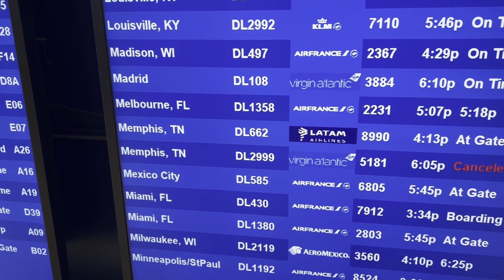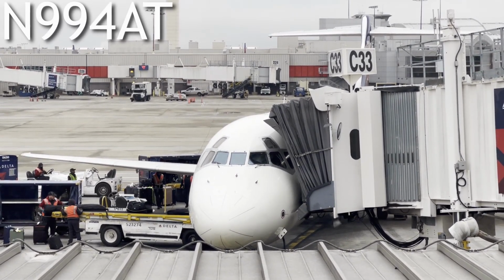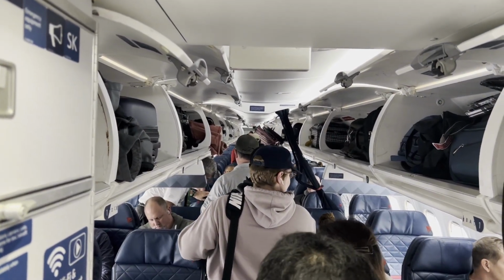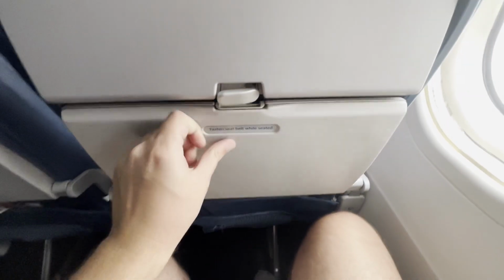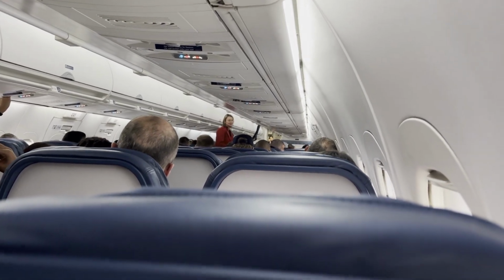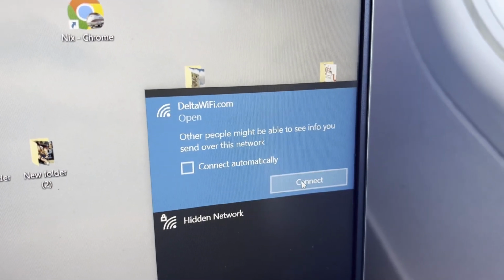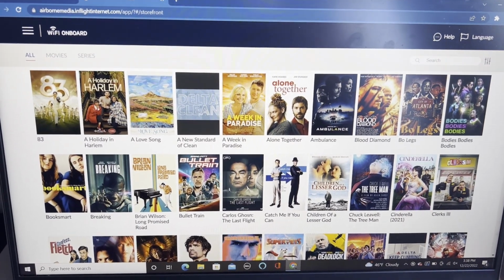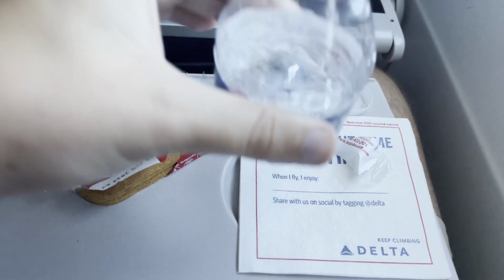Delta 717-200 Main Cabin Trip Report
Stay up to date on future content by checking out my Twitter!

Flight Information:
Airline: Delta Airlines
Aircraft: Boeing 717-2BD
Tail #: N994AT
Seat: 26E
Flight #: DL662
Departure: Atlanta (ATL)
Arrival: Memphis (MEM)
Route: NASSA2 CHOOK WASER VANZE3
Altitude: 28,000 feet
Flight Time: 1 hours 32 minutes
Date: December 22nd, 2022

Equipment: iPhone 13 Pro, Oneby1 Portable Charger

Timestamps:
00:00 Intro
00:25 ATL Airport
01:30 Aircraft
02:00 Boarding
02:30 Cabin Review
03:25 Pushback
05:20 Taxi
06:25 Departure
08:50 Cruise Flight & Service Review
09:55 Descent & Approach
11:05 Arrival
12:30 Final Thoughts
13:20 End

Every video on this channel is produced by and belongs to Connor Nix (Nix Aviation), and may not be used in any way without proper permission.